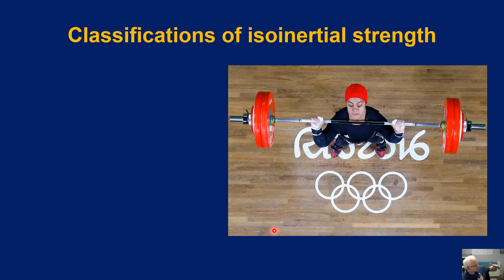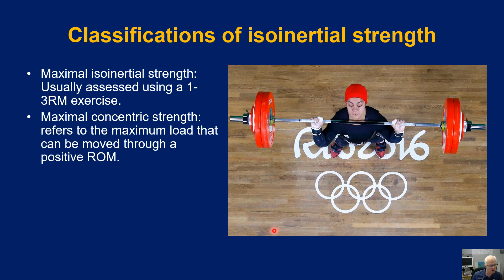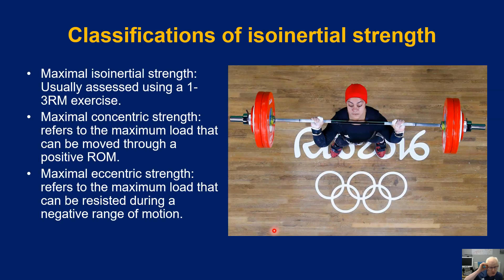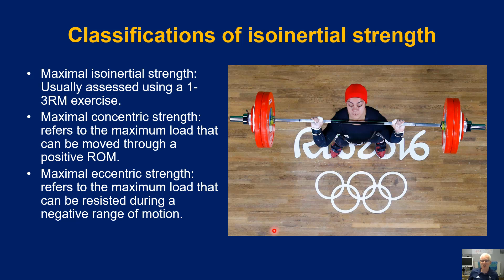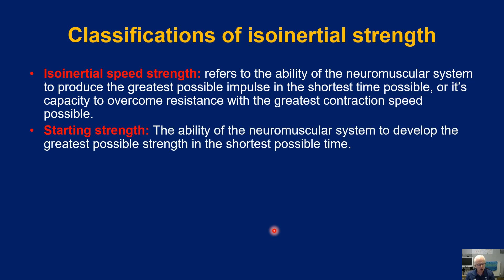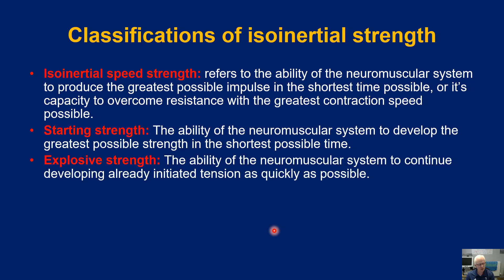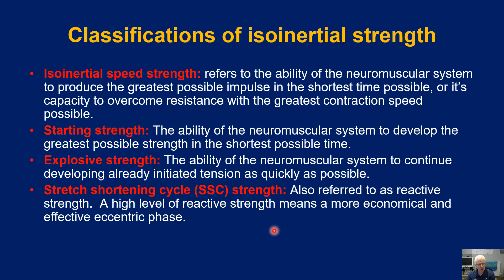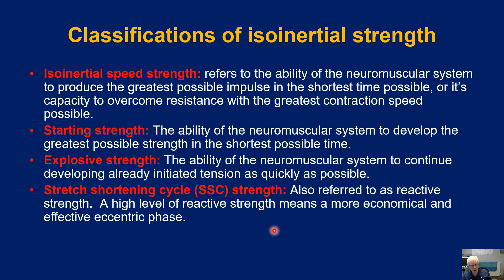Isoinertial Strength testing